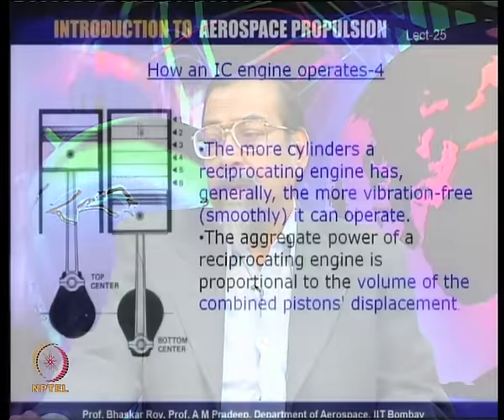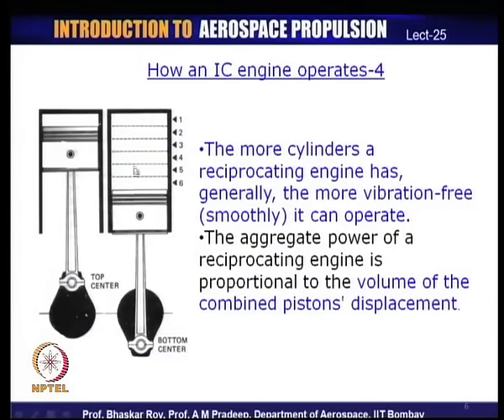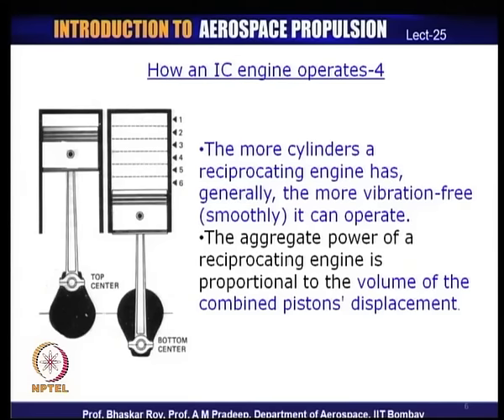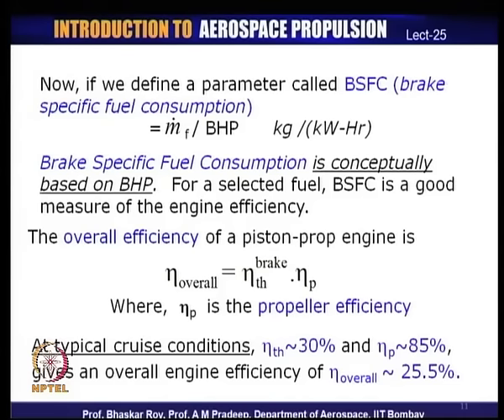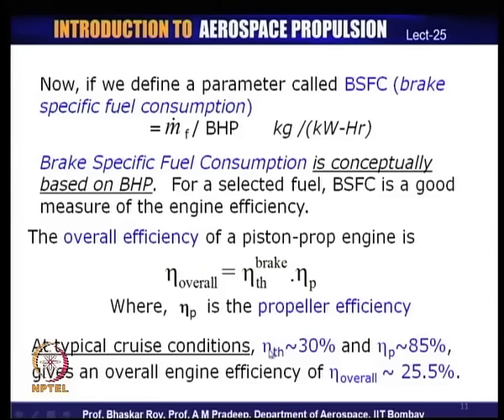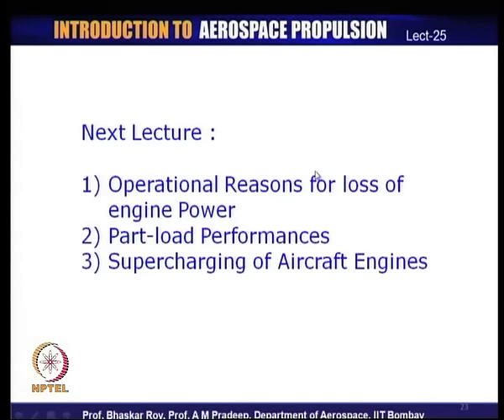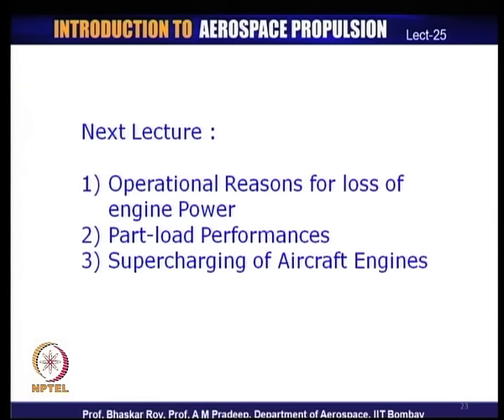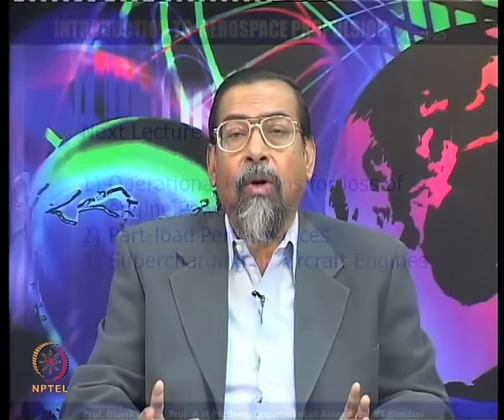Mod-01 Lec-25 Performance parameters of IC engines